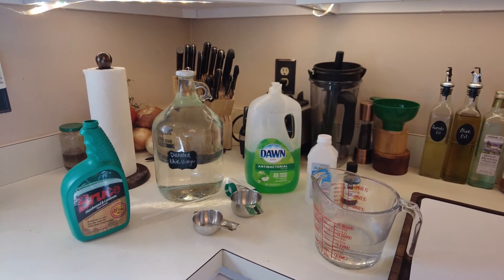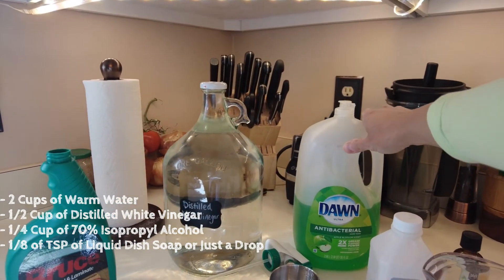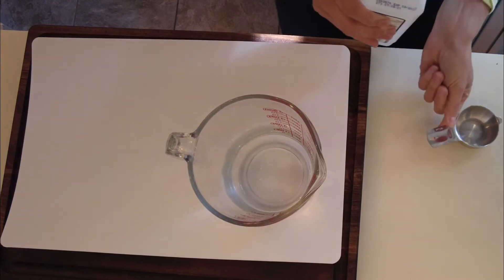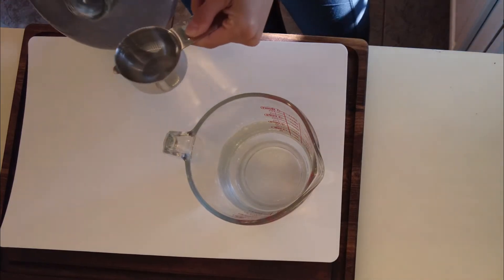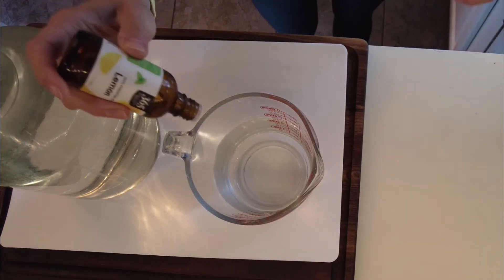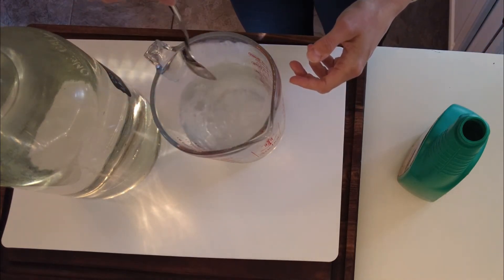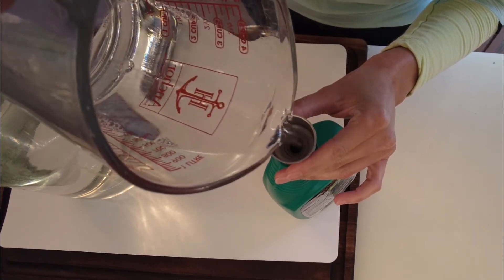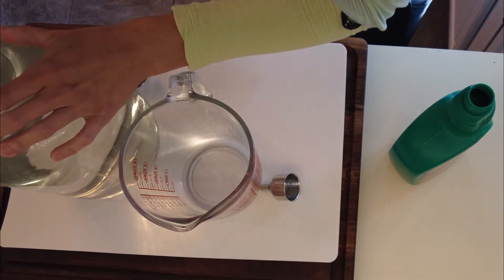DIY Swiffer Floor Cleaner. Better than the Real Thing?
I make a home made version of a popular floor cleaner

Ingredients:

✨ 1/4 Cup 70% Isopropyl alcohol
✨ 1/8 Tsp (or just a drop or so) Liquid Dish Soap
✨ 5-10 Drops of Essential Oil (your choice of scent)